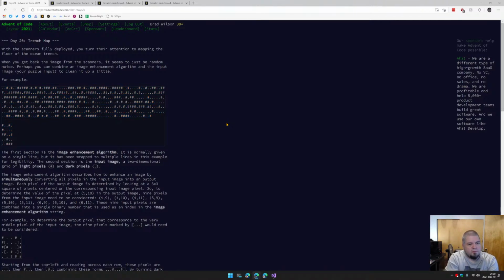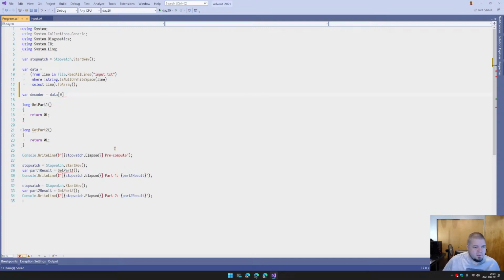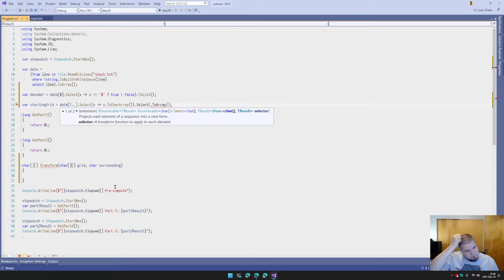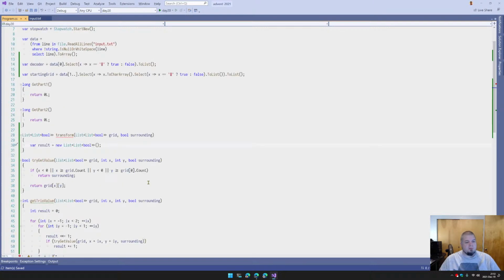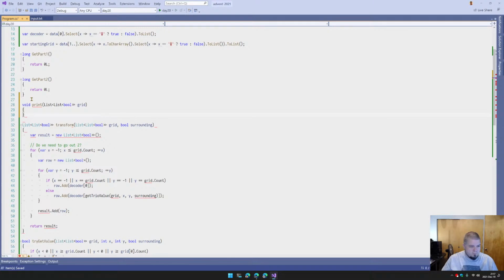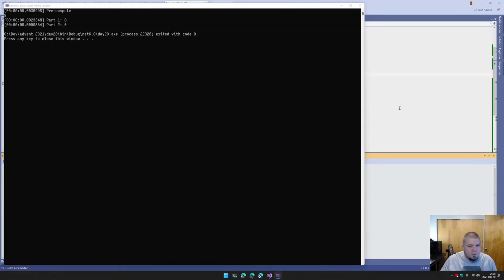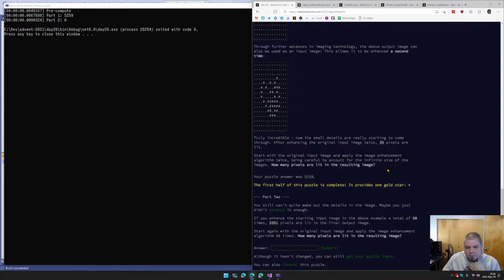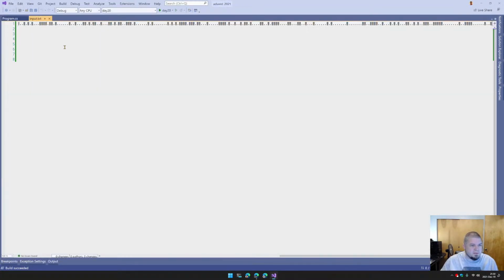Advent of Code 2021: Day 20